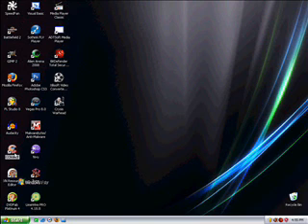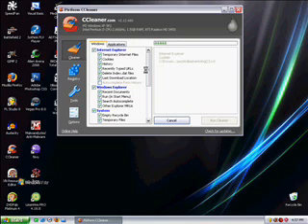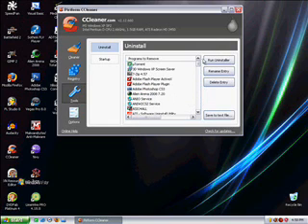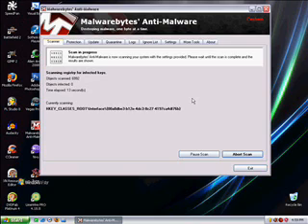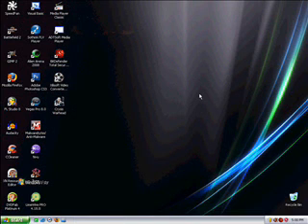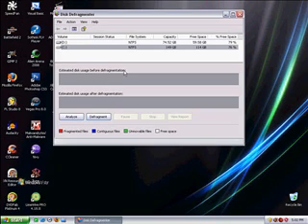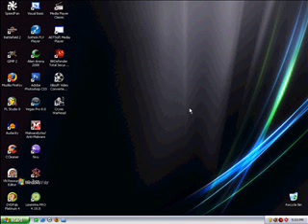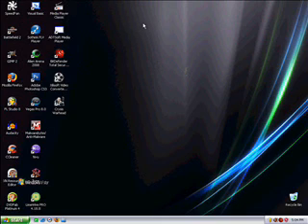Four Easy-to-Use Programs That Will Boost the Performance of Your PC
First of all, don't waste your time posting stupid comments about what I sound like or how crappy the quality of the video is.  Because I don't care.  Second of all, here are the download links...